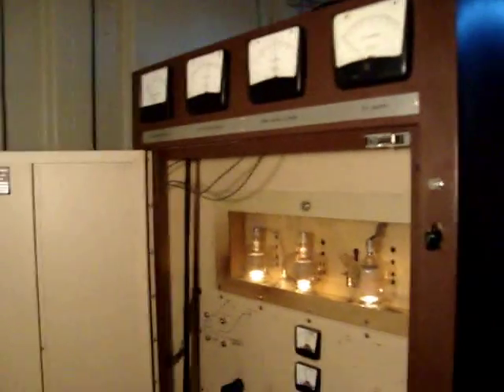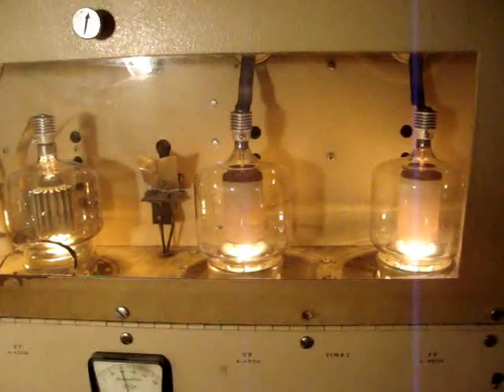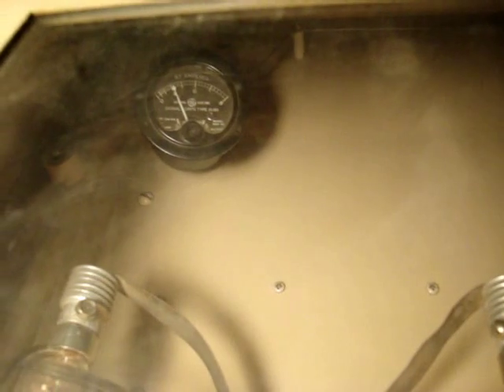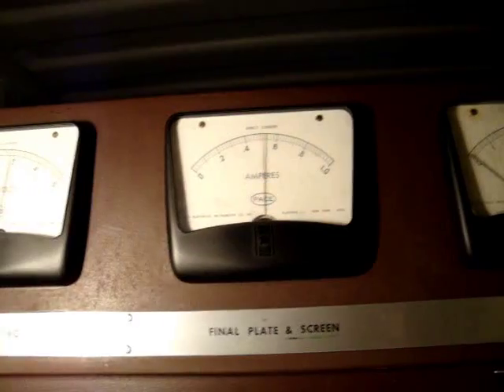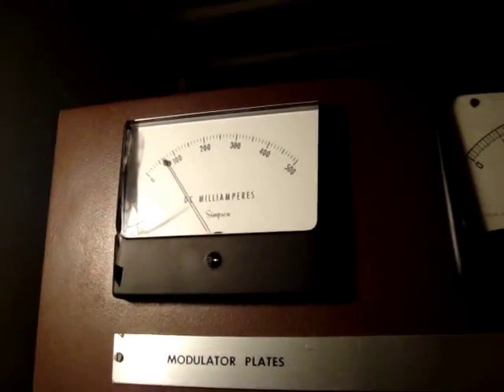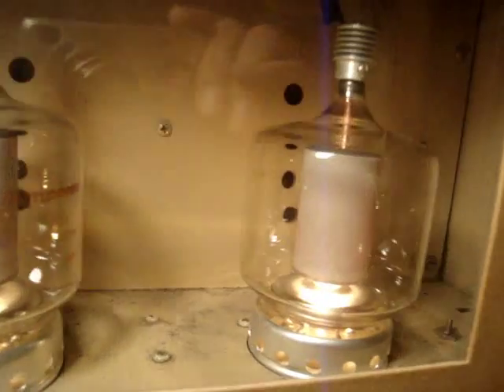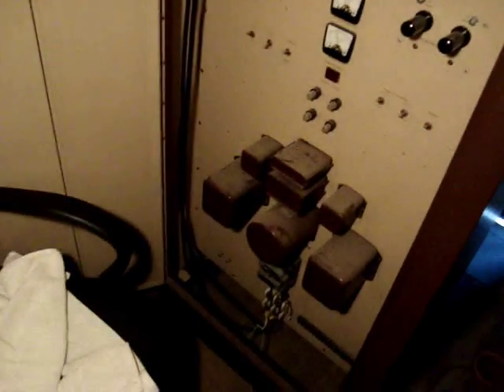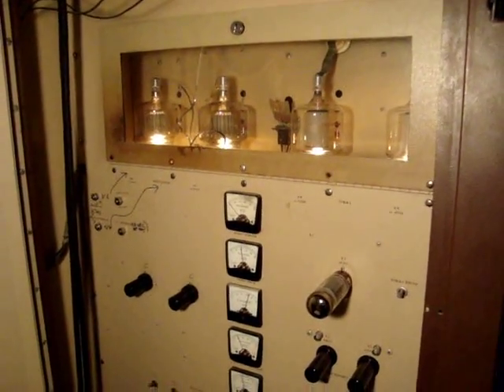Bauer 707 AM Transmitter Resurrection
This is the Bauer 707 AM Transmitter I'm rebuilding for 1150 AM. These were awesome transmitters in the 60's - they still are today. They're work horses that just won't quit. They work when nothing else will.